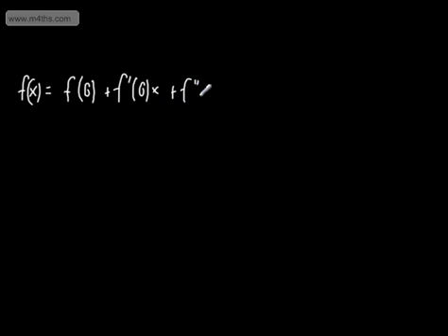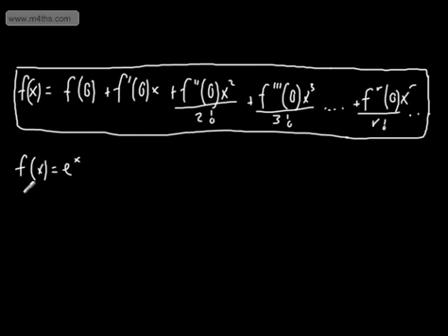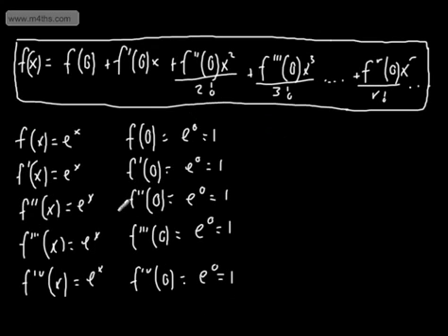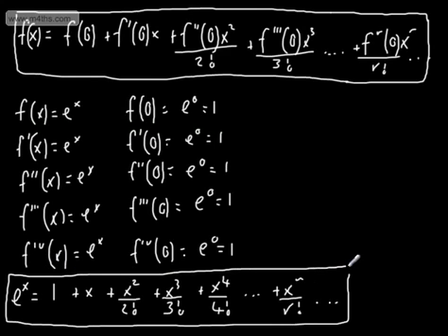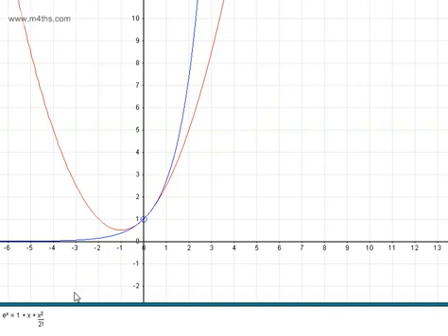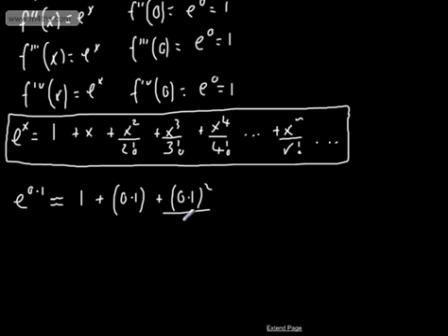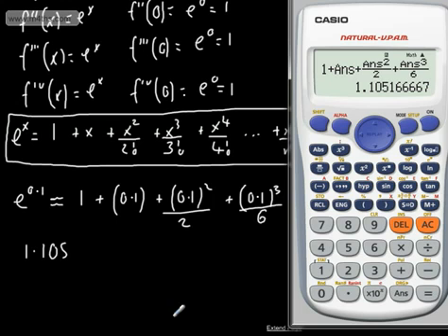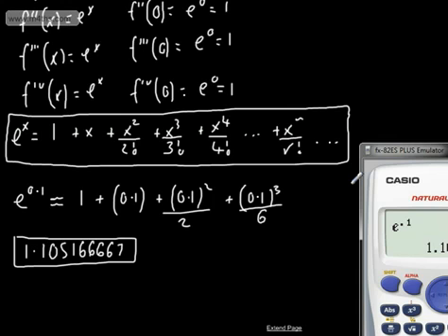Futher Pure 2 FP2 Maclaurin Series 1 Introduction and basics Mathematics A Level Edexcel